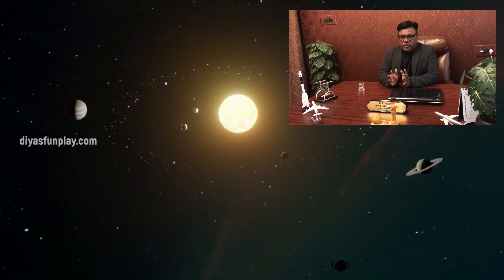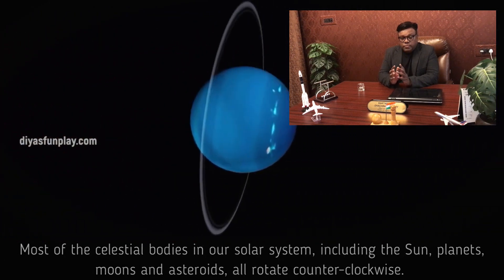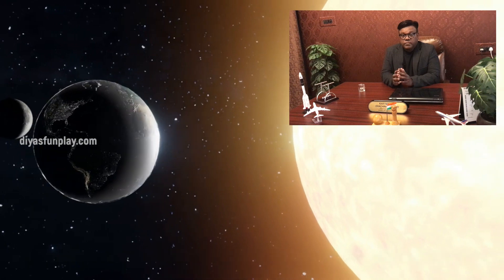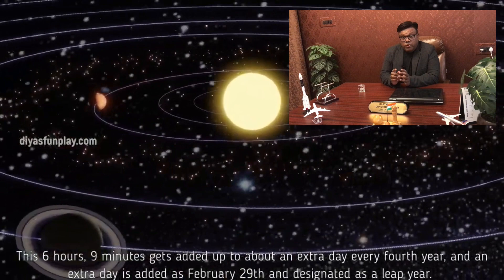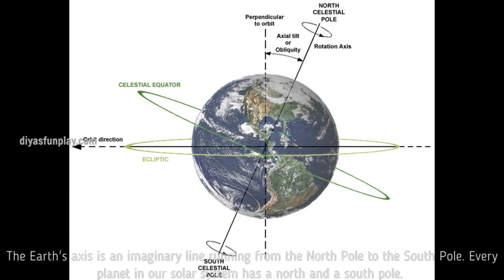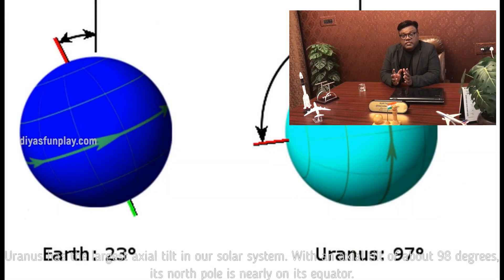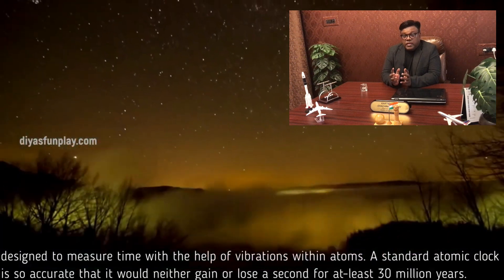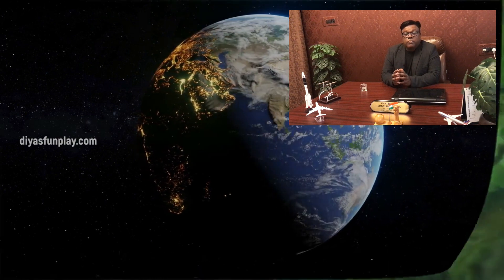day and night - day and night explanation - project explanation - diyas funplay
Hi Friends,
In this video you will be learning what causes day and night. This explanation will be useful for project explanation, essay writing  and GK.